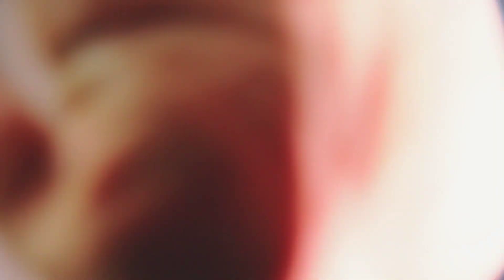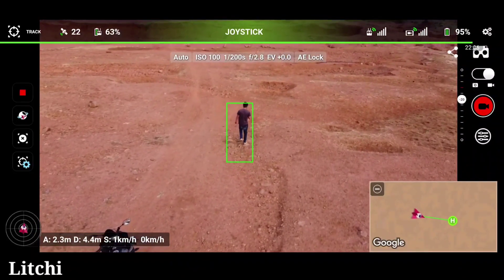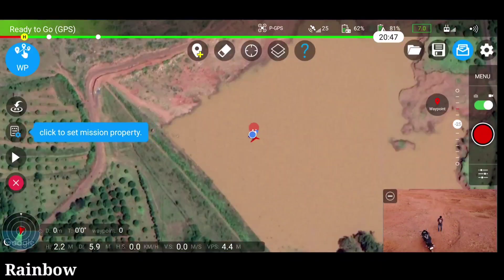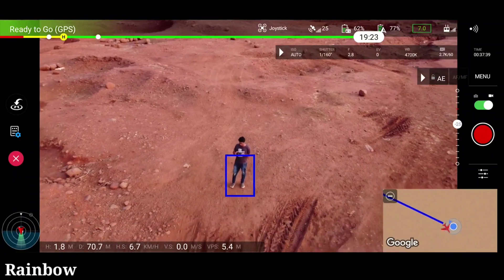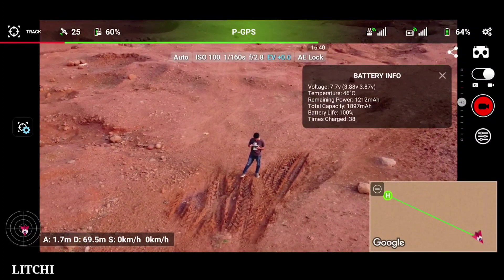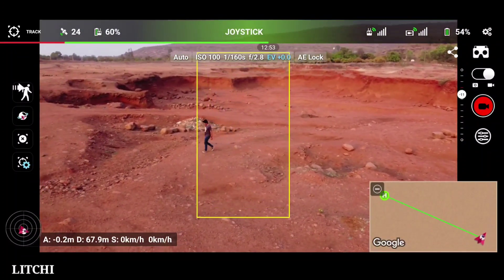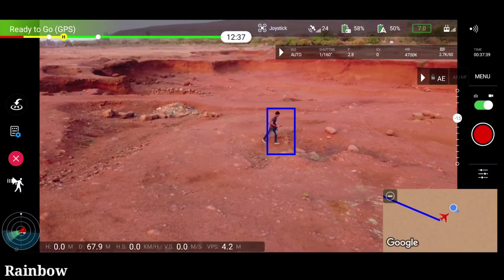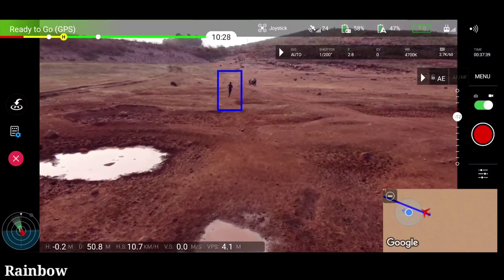LITCHI vs Rainbow app - DJI MINI2 / Mavic mini | Which one is best for you?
Here in this video we have made a side by side comparison of litchi app and rainbow app.
From this video you guys will get to know is more worth.

In next video we will compare dronehacks with litchi and raibow.

Rainbow app is supporting Mini 2 / SE and air 2s
there are many additional features like Active tracking, object tracking, orbit, pano mode

best drone.

Shivkumar Dharmoji